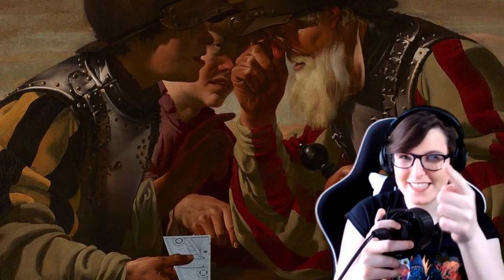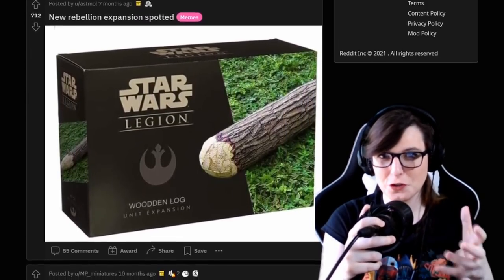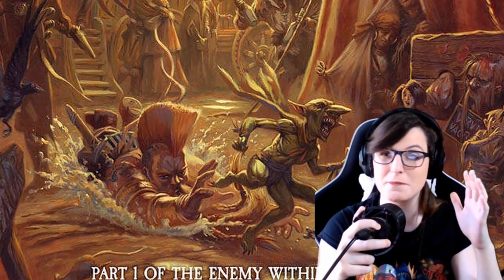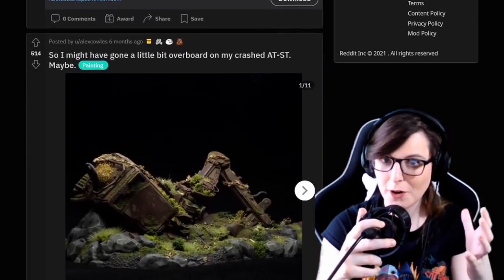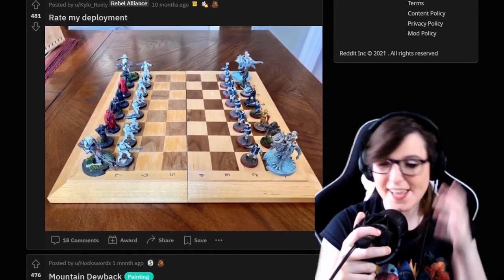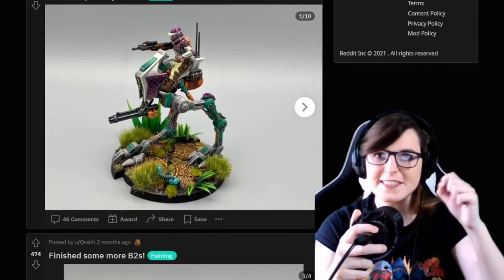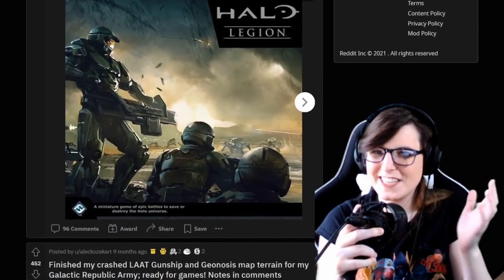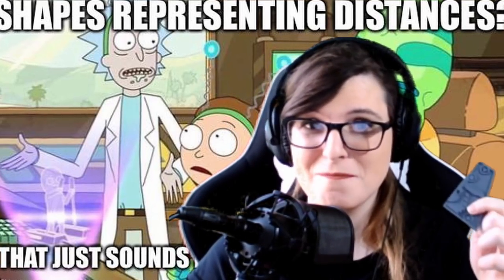My BIG Problem With KILL TEAM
There's something pretty wacky happening with Kill Team Octarius. But we've seen similar additions from Star Wars Legion before - so how did we get here? I make the case that miniature wargamers have been incrementally conditioned to accept the existence of pointless, peripheral products by various companies in the miniature wargaming marketplace.